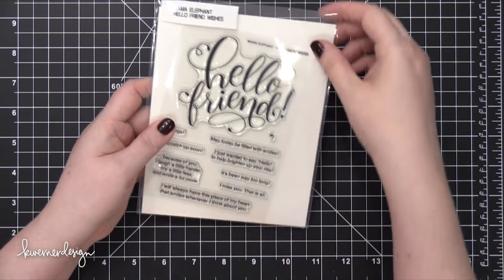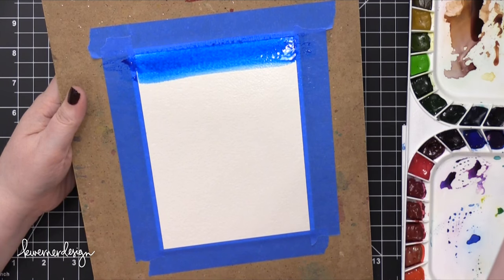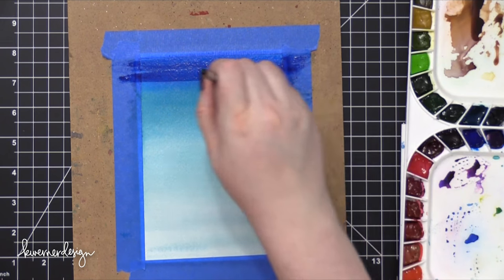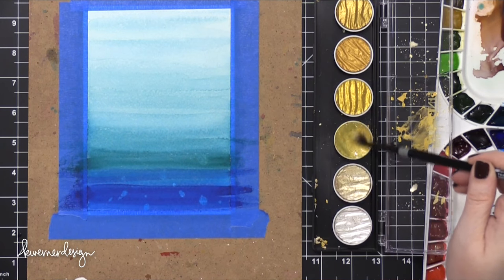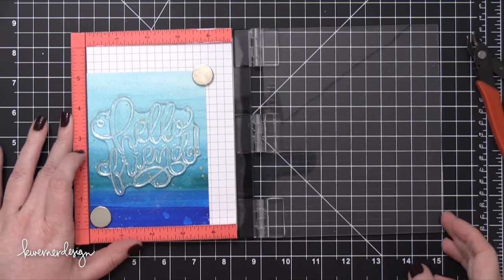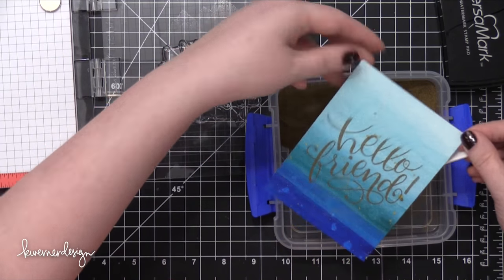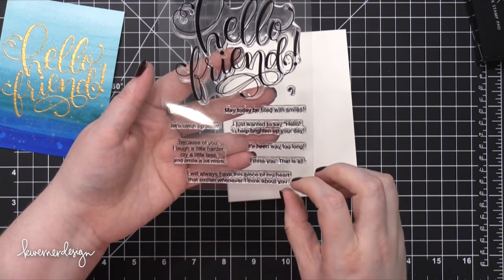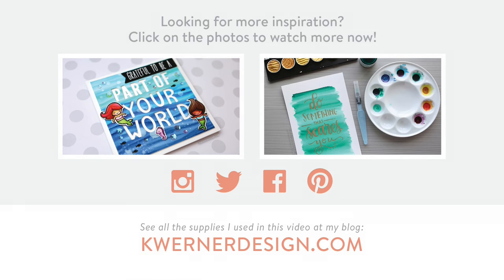Easy & Simple Friend Card (Watercolor Background & Heat Embossing)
Creating a simple watercolored card. :)

Do you ever just want to play with paper and paints and create something super simple and easy? That's where today's card started. I was filling through my stash of stamp set that I've been meaning to use when I came upon the Hello Friend Wishes stamp set from Mama Elephant. The large, script greeting was begging to be embossed on top of a watercolor background, don't you think? :)

I watercolored the background with Mijello Mission Gold watercolor paints onto cold press Strathmore watercolor paper, and then splattered some gold ink from the FineTec Gold palette.

The greeting was stamped in VersaMark ink and embossed using Rich Pale Gold Embossing Powder from Wow. I also stamped a sentiment from the same Hello Friend Wishes stamp set on the inside of the card using VersaFine Onyx Black pigment ink.

July 2016 Theme:
Cards with stars

August 2016 Theme:
Cards with flowers

MAILING ADDRESS (updated February 2021):
Kristina Werner
1878 W 12600 S
Box 509
UNITED STATES